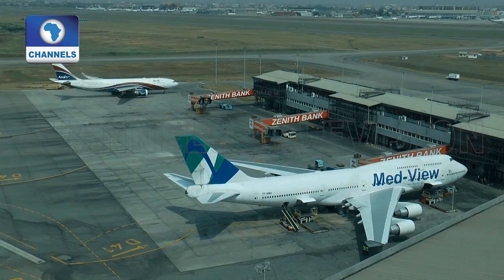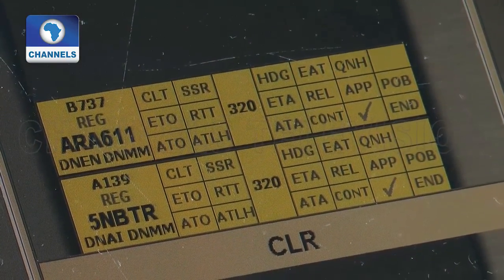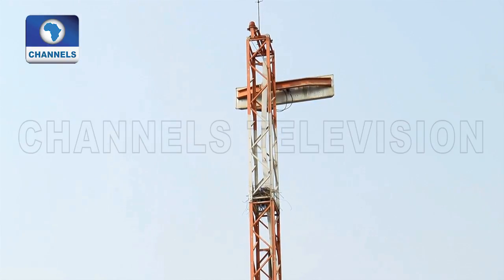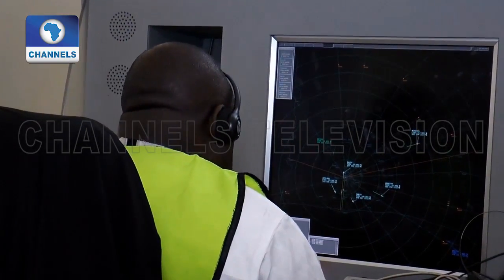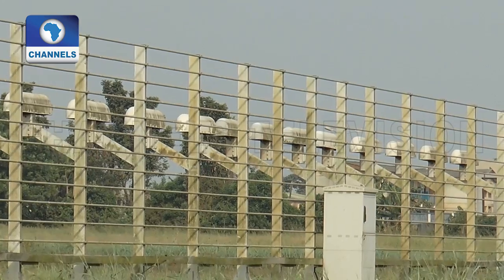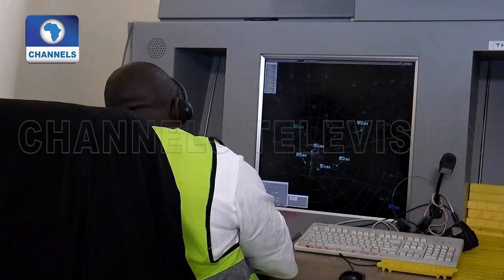Background Report On Managing The Airspace |Aviation This Week